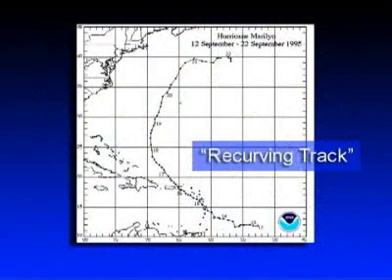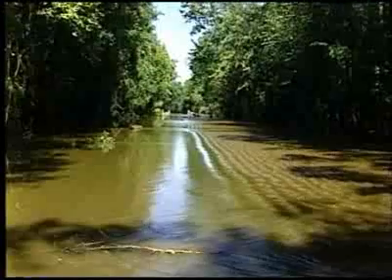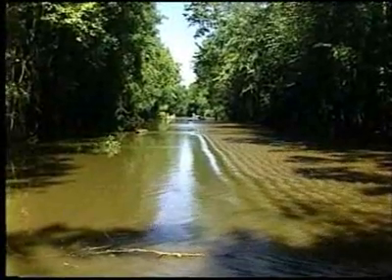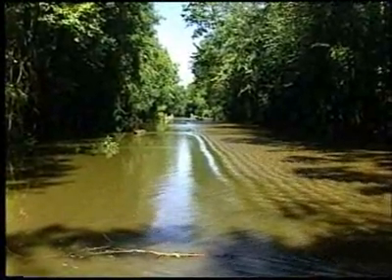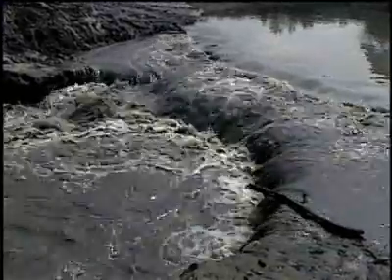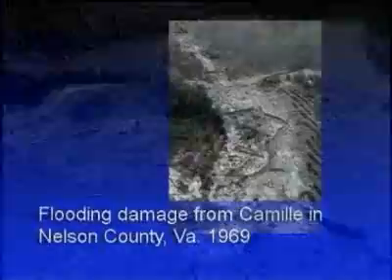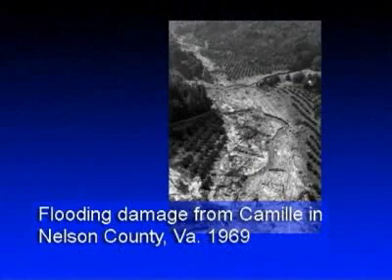July 2008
You’ve heard all the warnings about preparing for hurricane season. How do these powerful storms form and how much of a risk are they to Virginians?